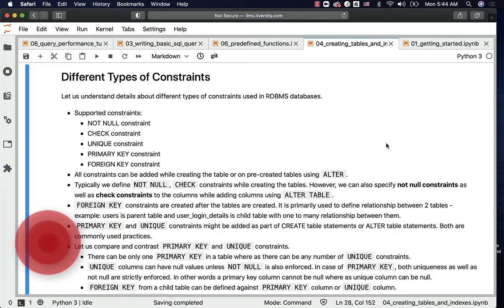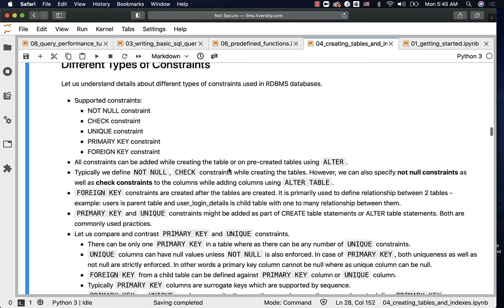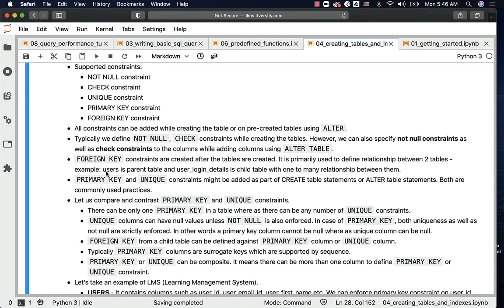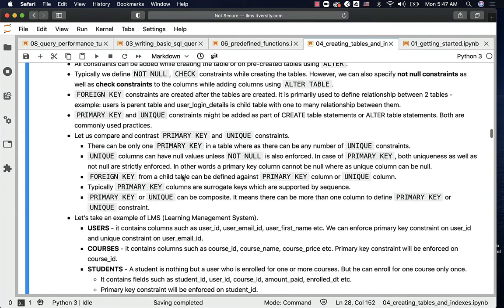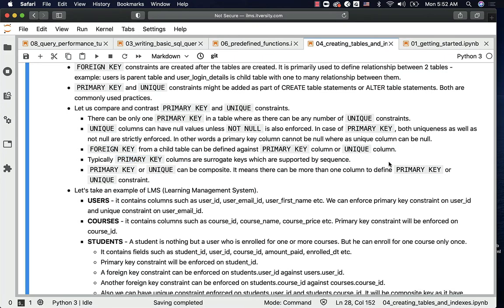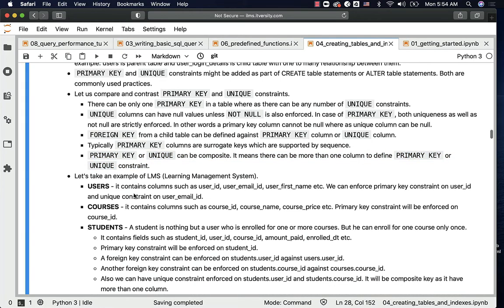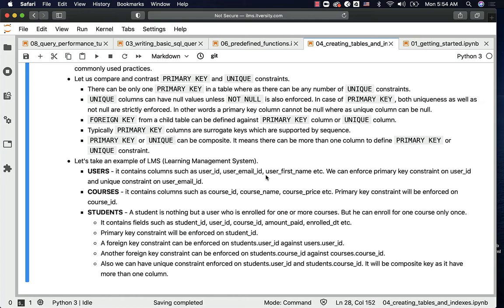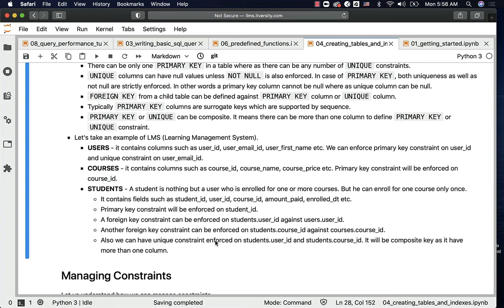Database Essentials using Postgres - Creating Tables and Indexes - Different Types of Constraints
Let us understand details about different types of constraints used in RDBMS databases.

More top rated DataEngineering Courses from itversity 👇🏻